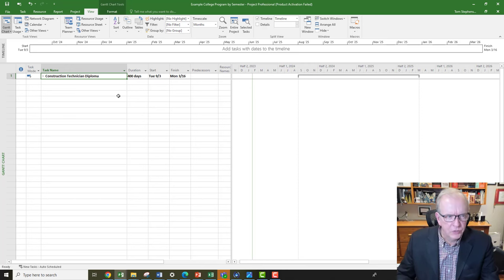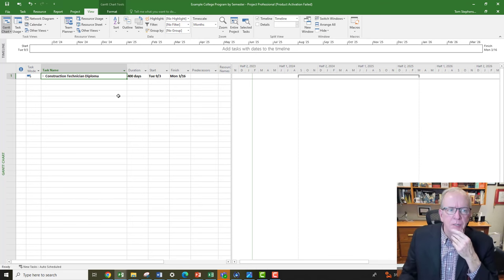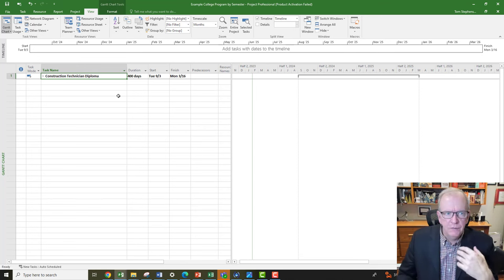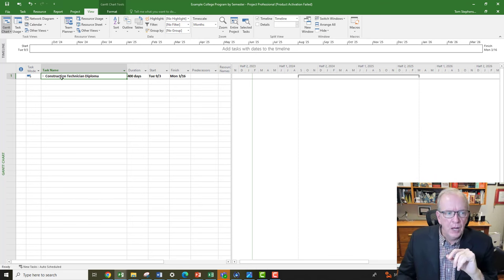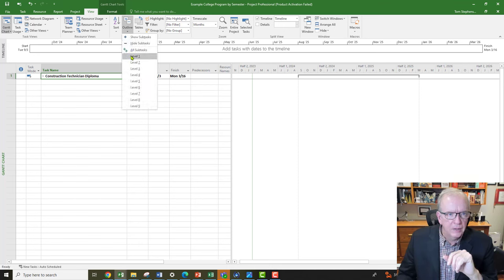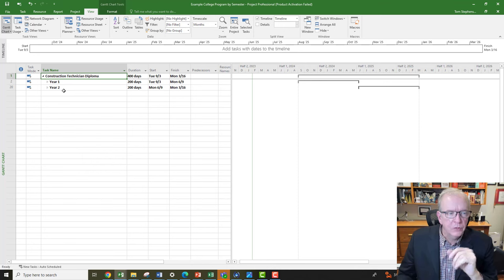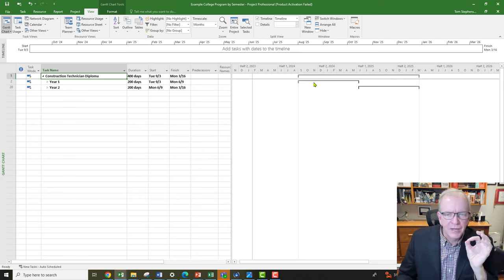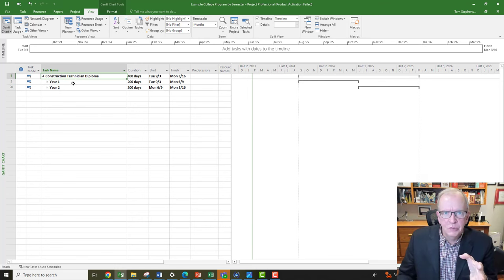CONSTRUCTION PM PRINCIPLES: PLANNING, THINKING & SCHEDULING, LONG AND SHORT TERM APPLIED MS PROJECT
In this video combination PM Tips and MS Project video I introduce a thought experiment that illustrates the need for both long term and short term planning and scheduling.  I use a 2yr College Diploma Program as an example of a goal a student will have when entering the program.  The Diploma is essentially a big project that has a clearly defined breakdown by year and semester.  We can schedule this and have a good sense of what we need to complete.  But, and it’s a big but we need a lot more clarity and detail to be successful.  There is no point in micro scheduling something that is 1.5 years away.  On the other hand, we can get much more detailed as the work comes closer.  This is the thought experiment.  I hope you enjoy this video and that it helps you to more clearly see the long term and short term requirements needed to successfully manage your projects.